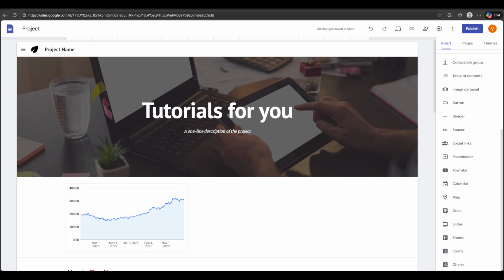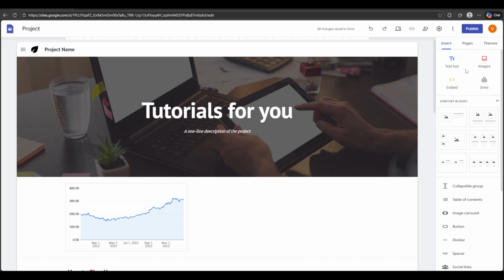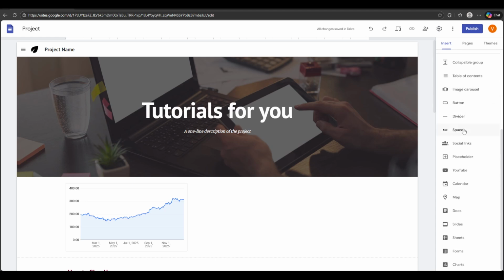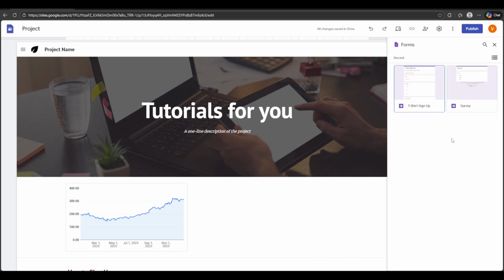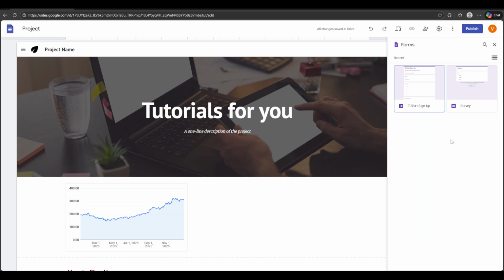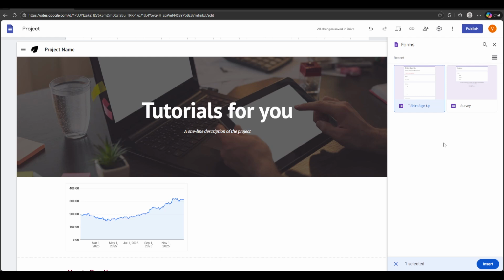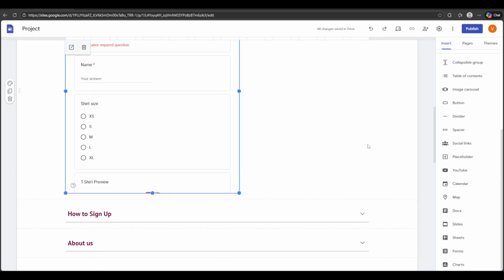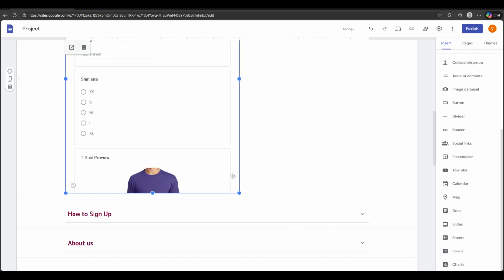How to Add a Contact Form in Google Sites 2026 (Embed Contact Form Plugin on Google Site)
This video shows how to add a contact form in Google Sites so visitors can send messages directly from your website. You’ll learn how to create a form using Google Forms and embed it properly into your Google Sites page.

In this step-by-step Google Sites tutorial, we cover how to design a contact form, customize fields like name and email, adjust settings, and publish it on your site. This guide is perfect for beginners, small business owners, teachers, and anyone building a website with Google Sites.

If you want to create a professional contact page in Google Sites without coding, this video explains the easiest and most reliable method.